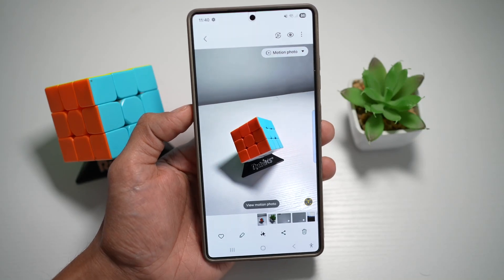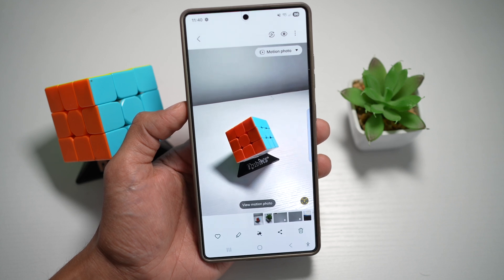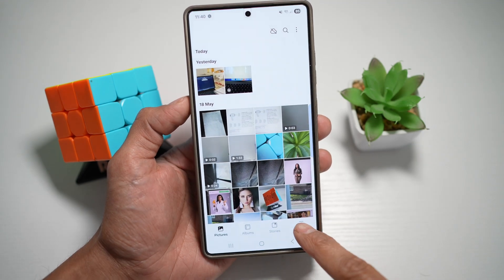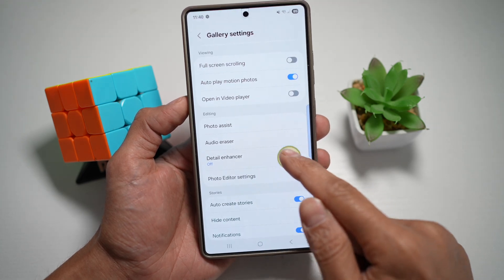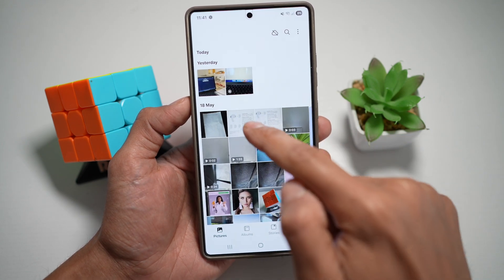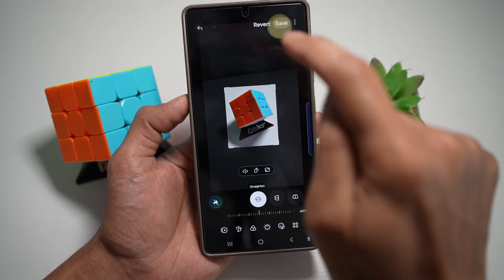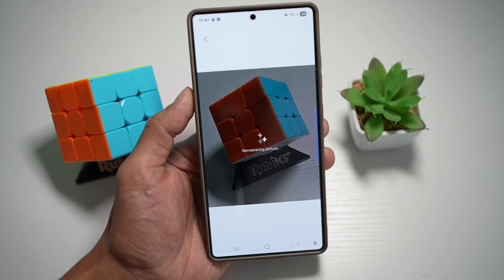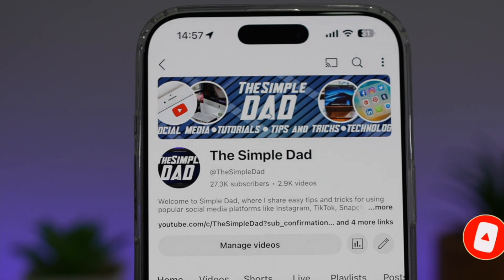How to Upscale Resolution on Photo Using Your S25 Ultra | Turn on Photo Enhancer 2025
00:00 Intro
00:10 Like or no Like
00:20 How to Upscale Resolution on Photo Using Your S25 Ultra